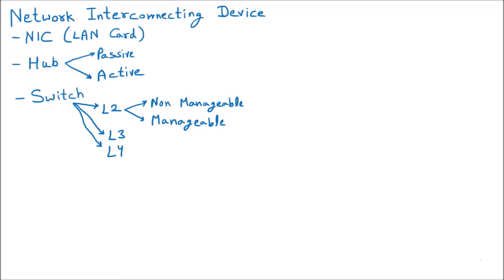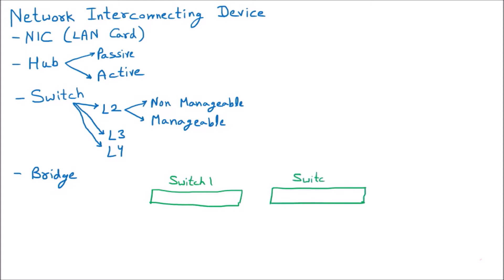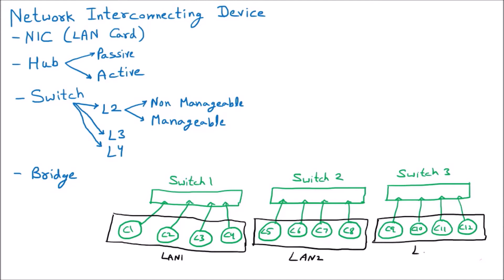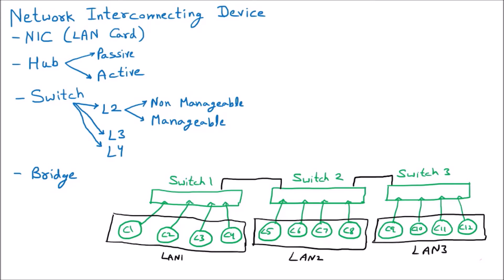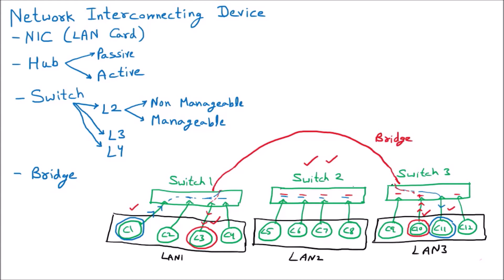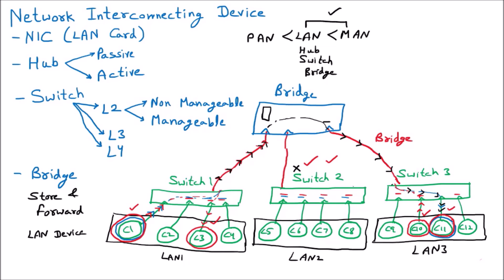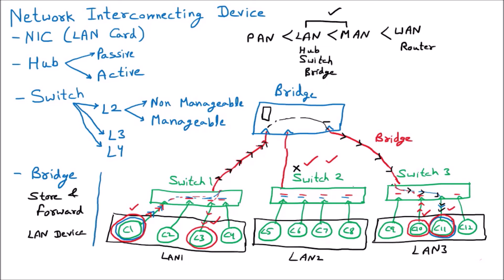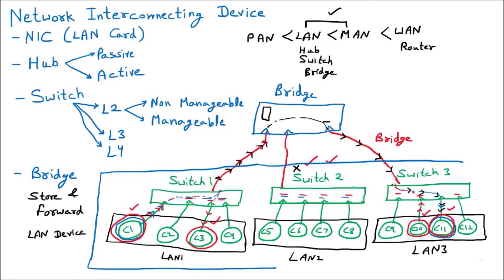Bridge | Network Interconnecting Devices | Computer Networks